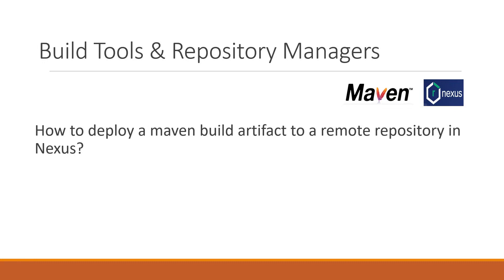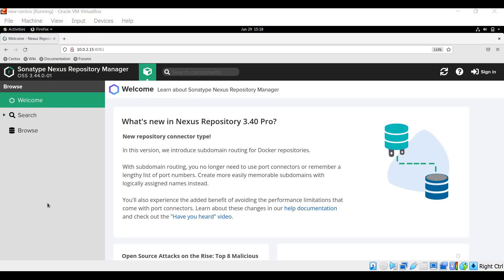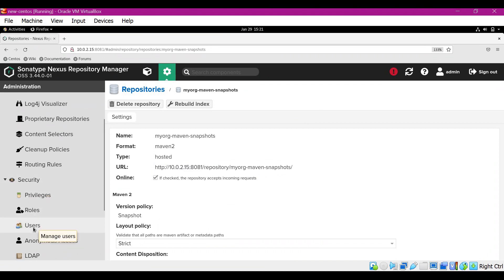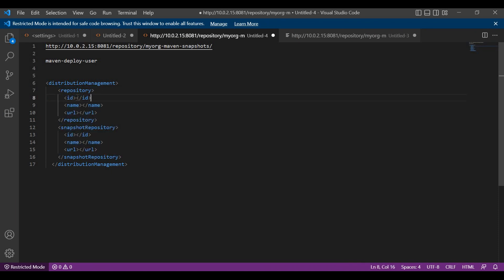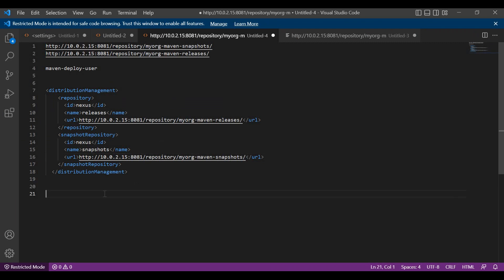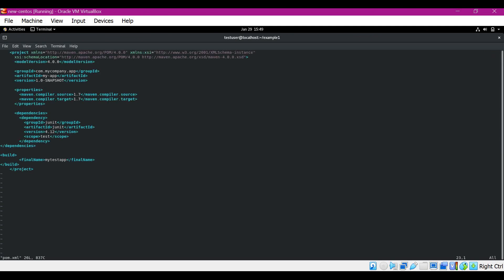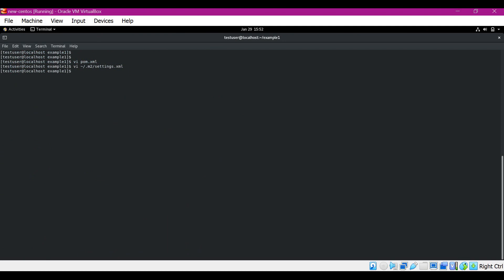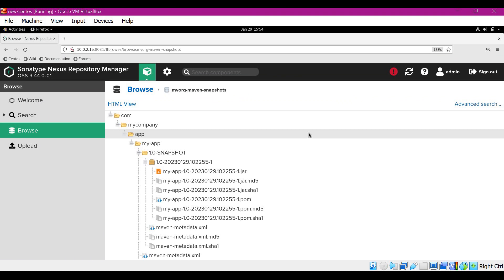Nexus Repository Manager: Deploy a maven build artifact to a remote repository ?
How to deploy a maven build artifact to a remote repository in Nexus?

To know how to add permissions for a user in Nexus, please follow the below link.